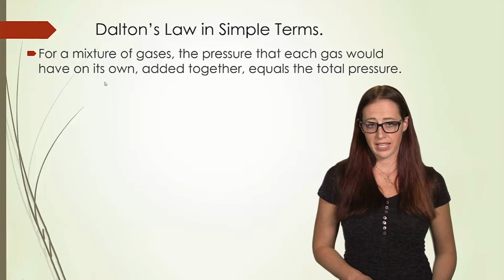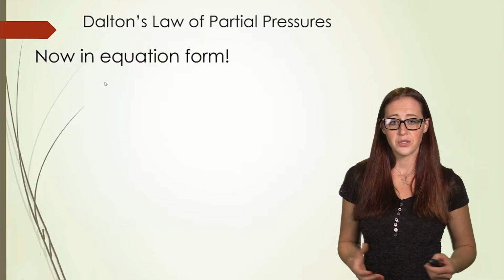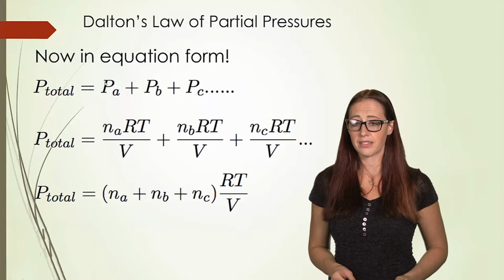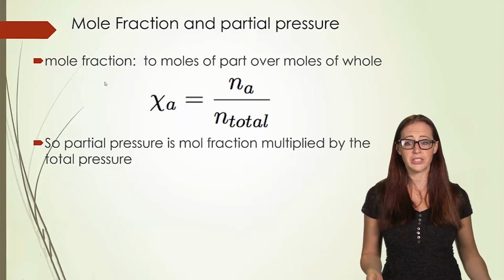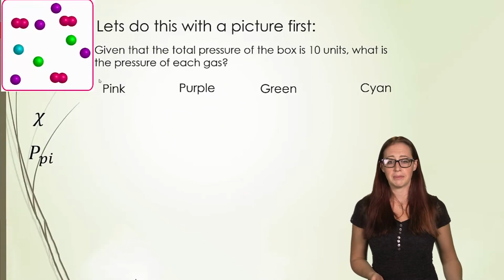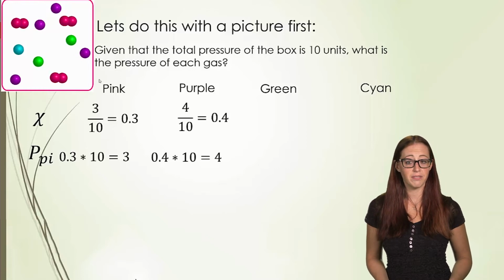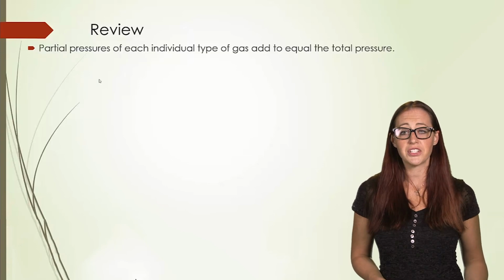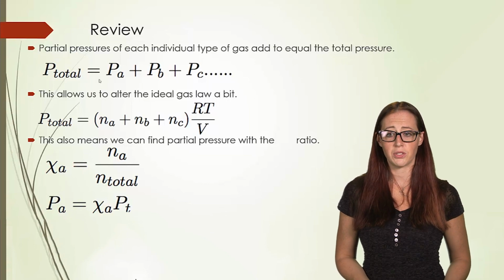Dalton's Law of Partial Pressures